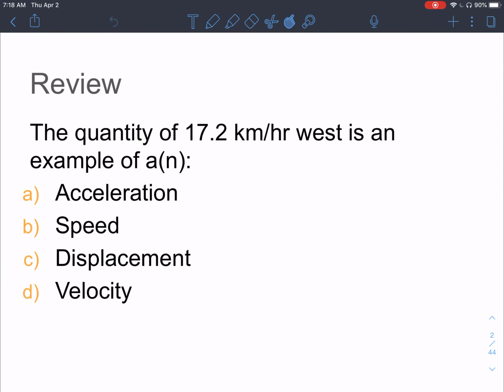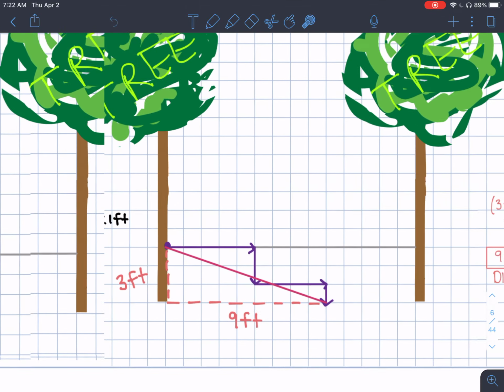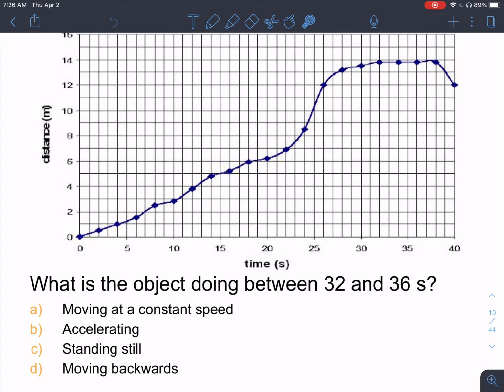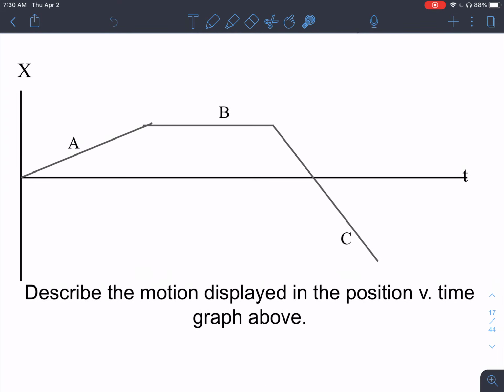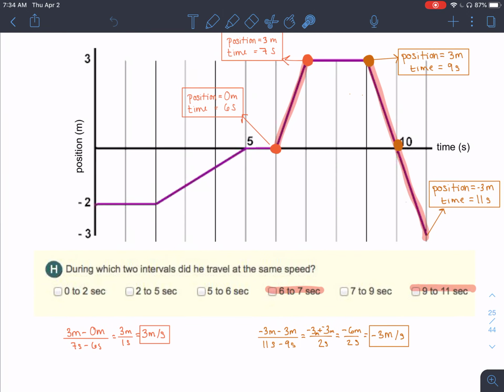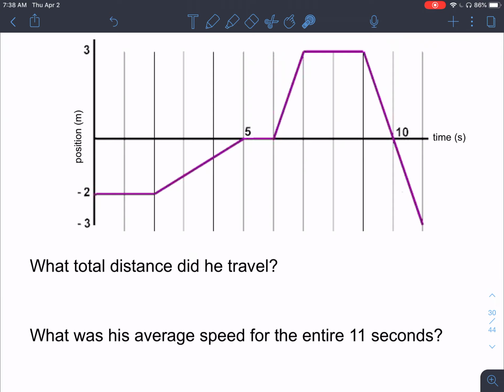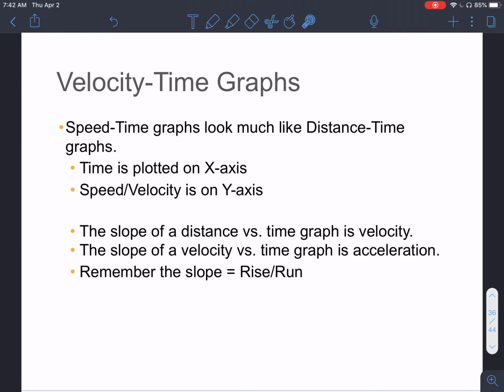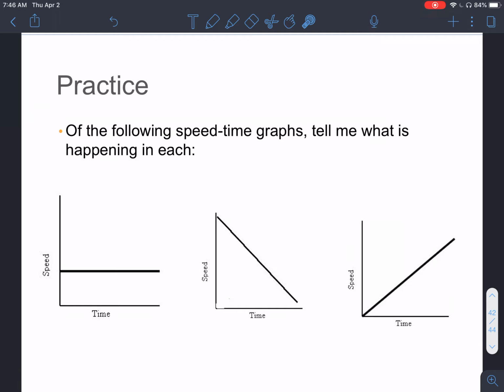Unit 1 Review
Unit 1 Physical Science Review